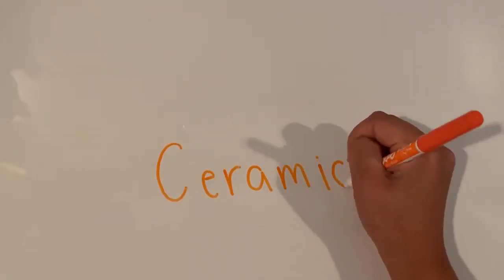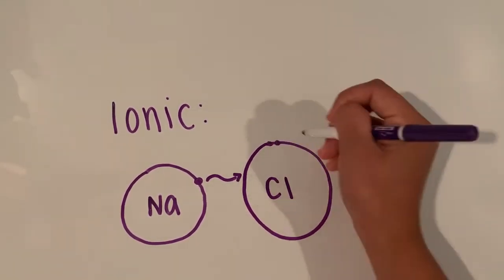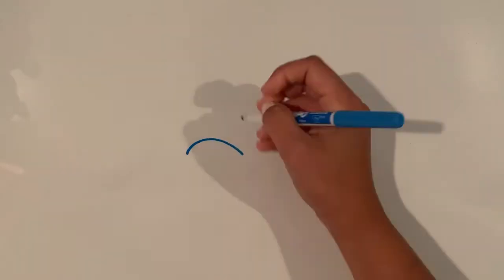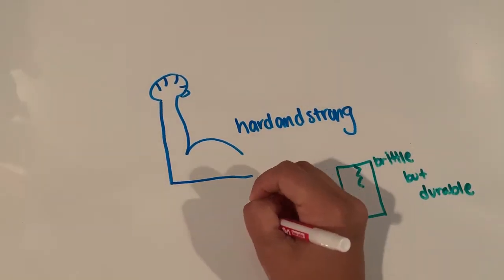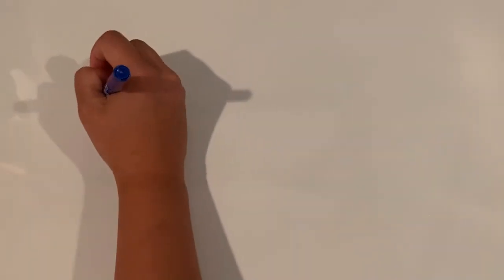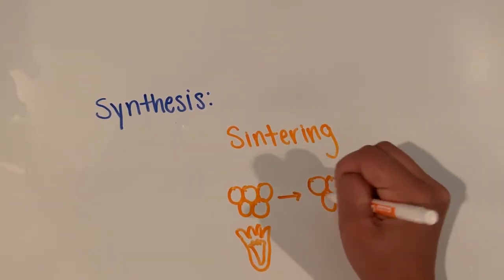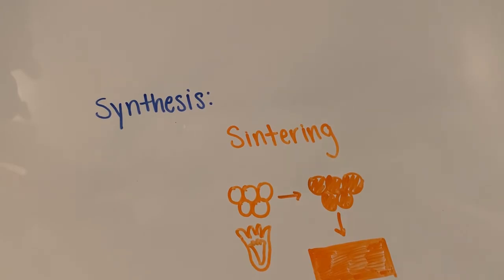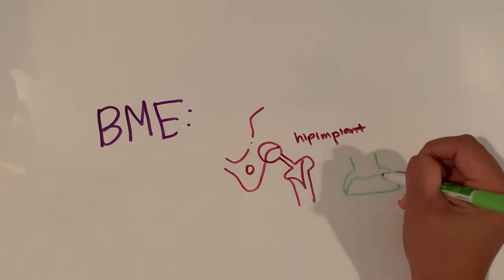Ceramics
This video provides a brief overview of ceramics within the field of biomedical engineering as a biomaterial as well as within the real world. I hope you guys enjoy :)